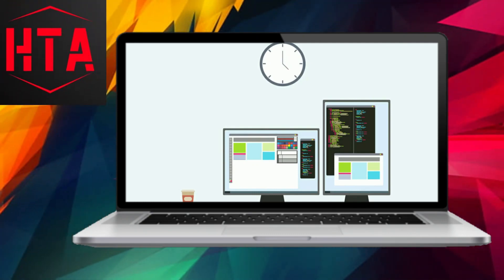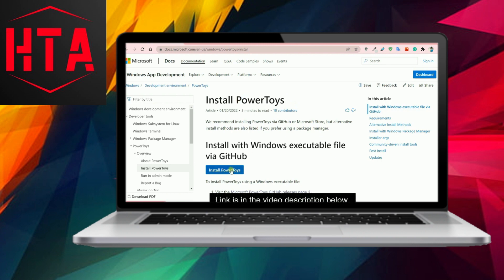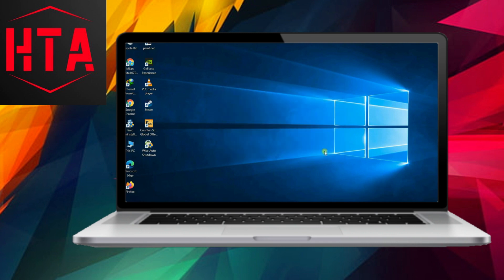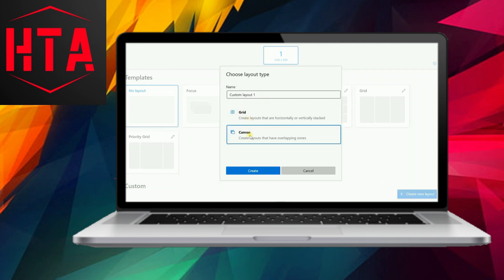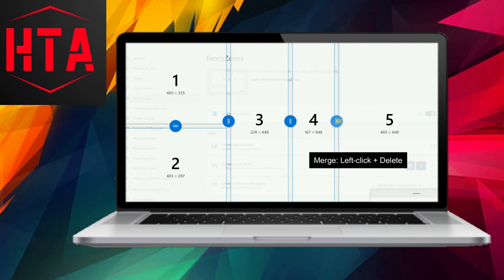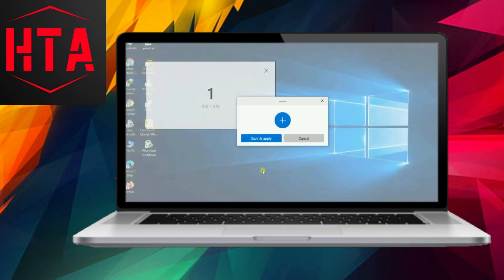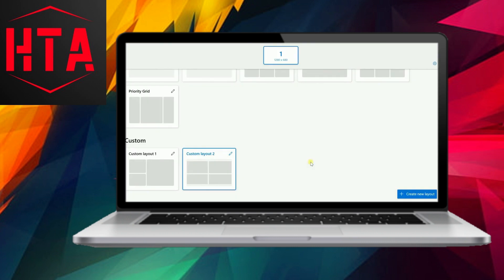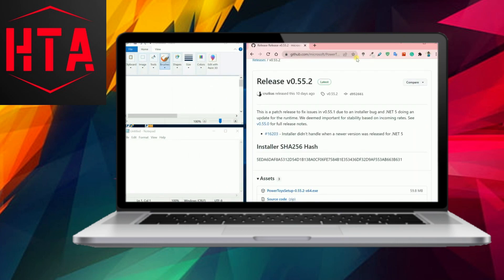How to Split a Monitor into Two or More Screens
Split monitor into two screens
Monitor split screen
How to split monitor into multiple screens
Splitting monitor into two displays
Split screen on monitor
Monitor divided into two screens
How to divide monitor into multiple screens
Splitting a computer monitor
Using multiple screens on one monitor
Splitting monitor for dual display
How to set up split screen on monitor
Monitor split into two windows
Dual display on monitor
Setting up multiple screens on one monitor
Splitting one monitor into two
How to use multiple screens on a single monitor
Dividing monitor into two screens
Multi-screen setup on a single monitor
Monitor split for dual screens
Using one monitor for multiple displays